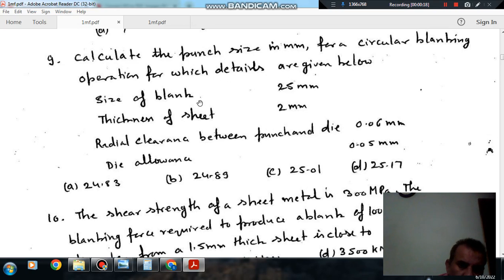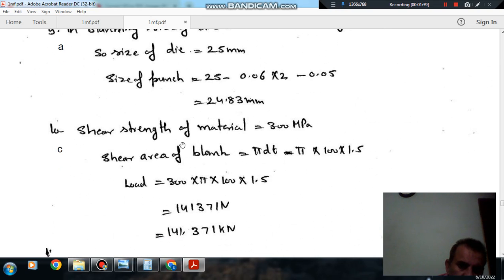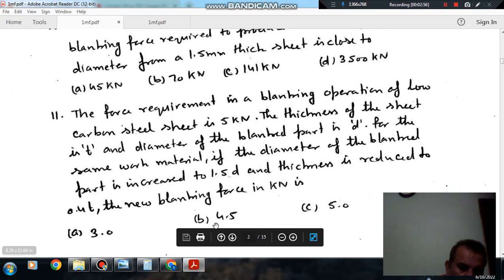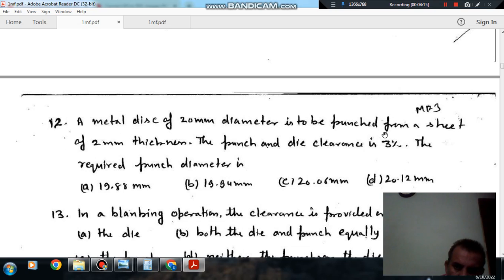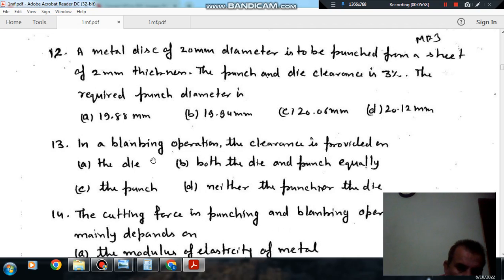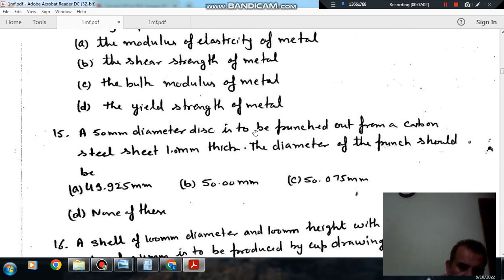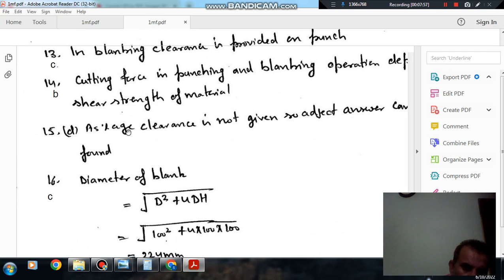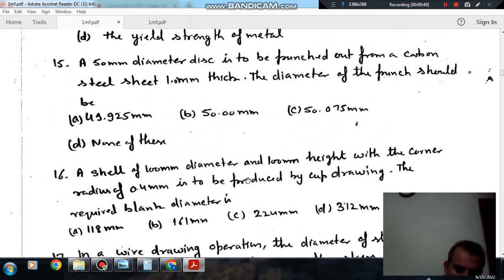Metal Forming (Q9 to Q16) (Gate Production (Manufacturing science) Practice Questions)